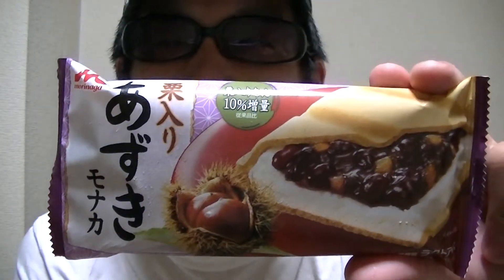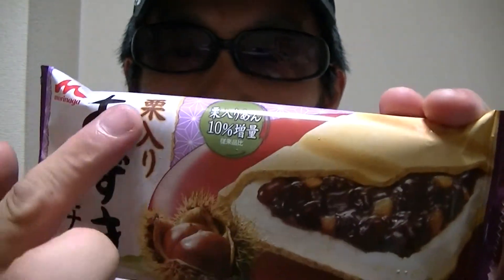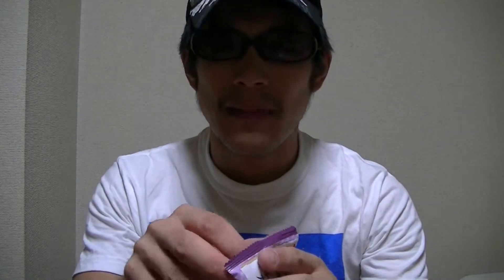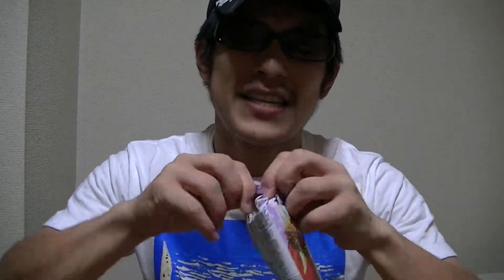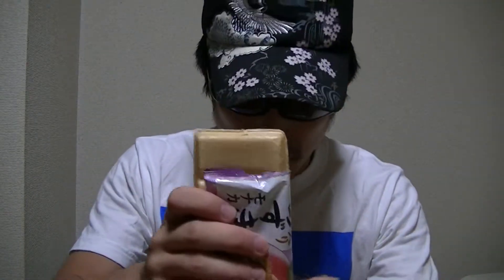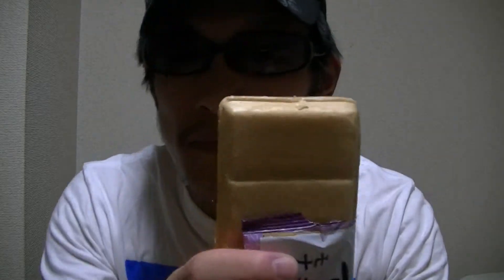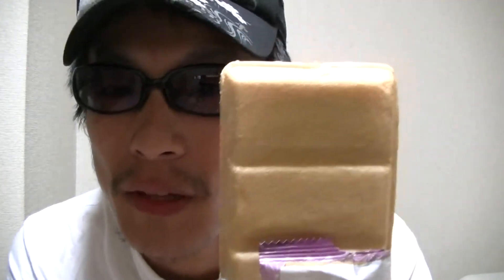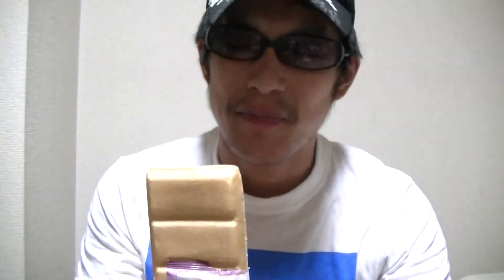Japanese monaka ice cream with chestnuts & azuki beans!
This video shows you guys a Japanese monaka ice cream with chestnuts & azuki beans!